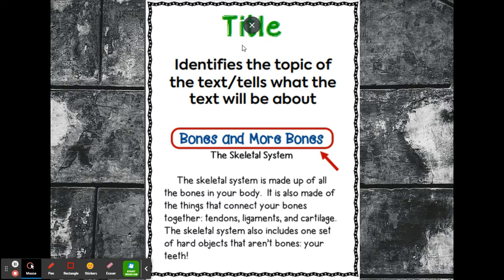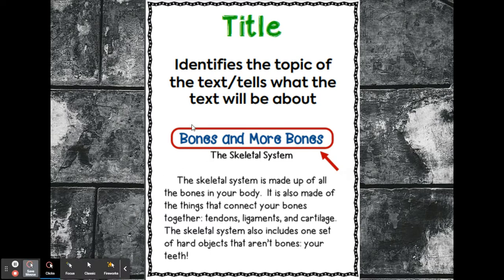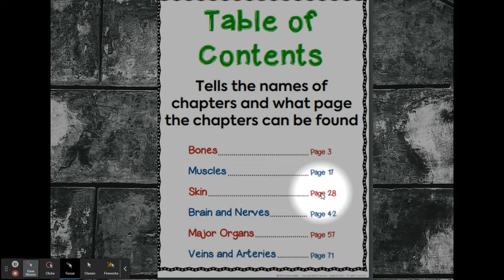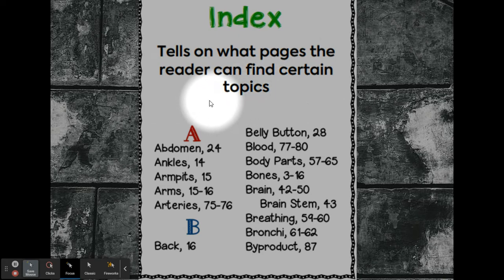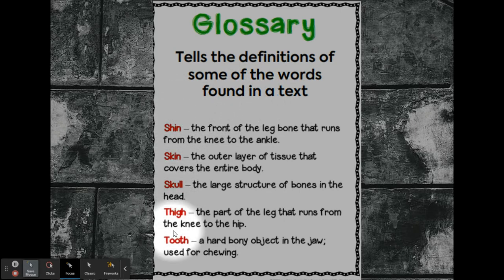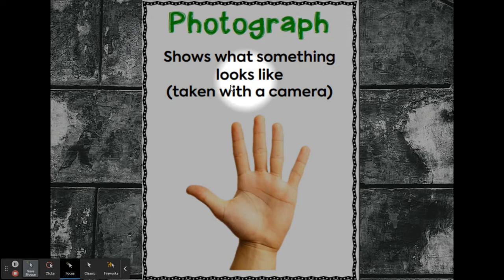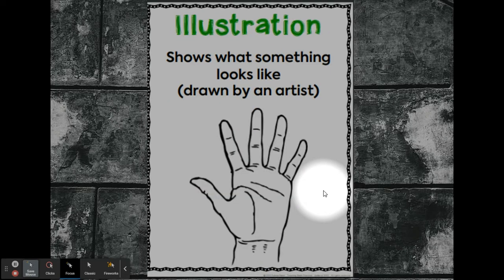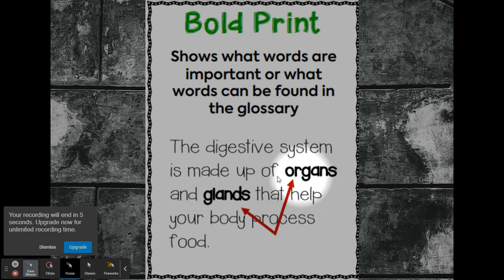NF Text Features